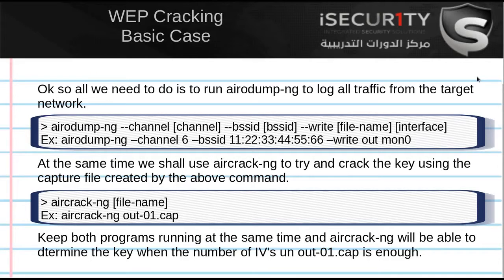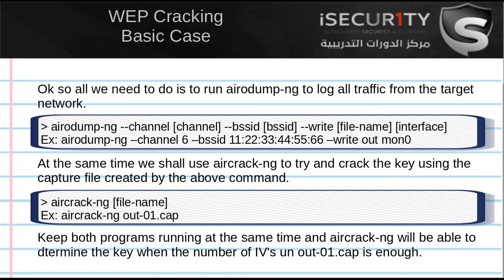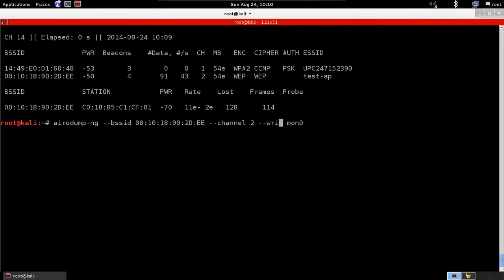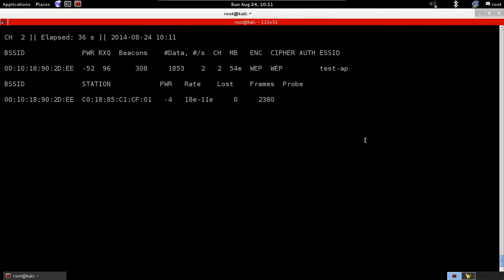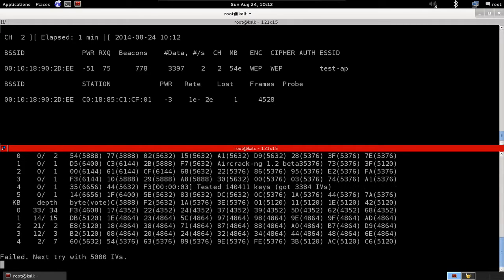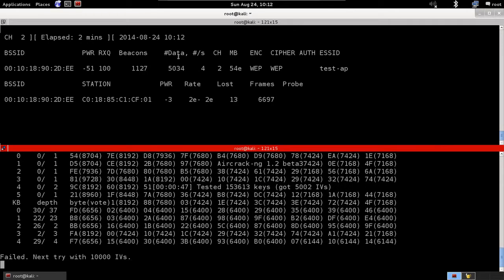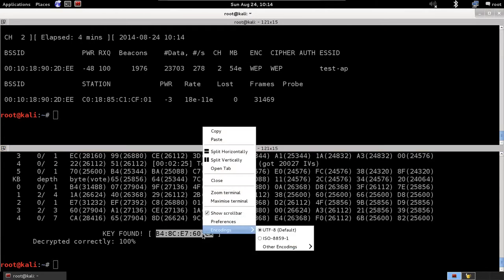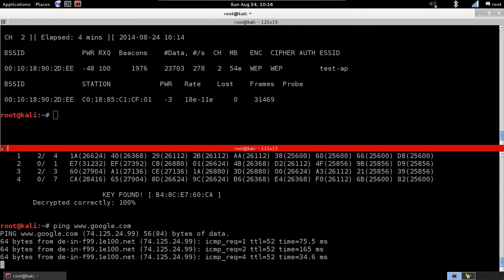10. WEP Cracking - Basic Case HD